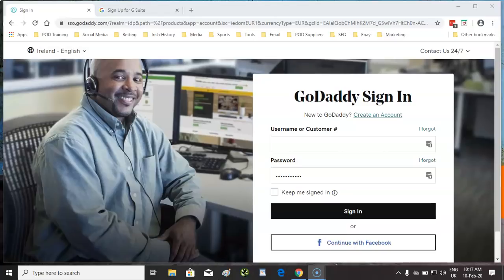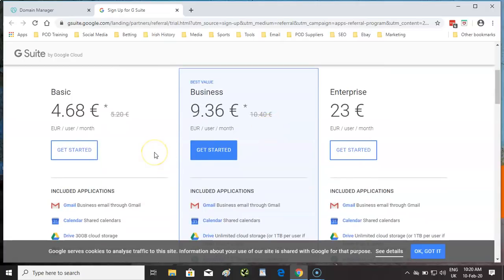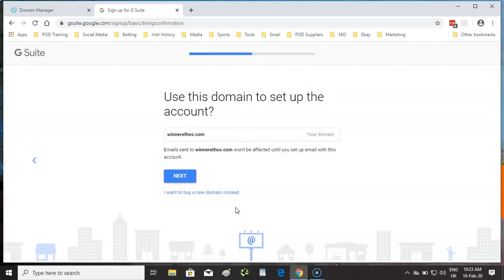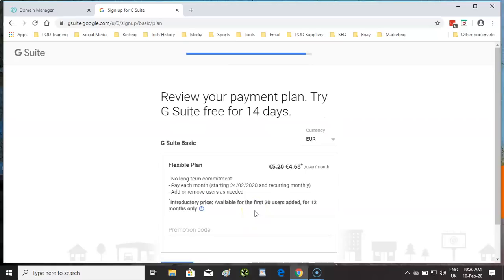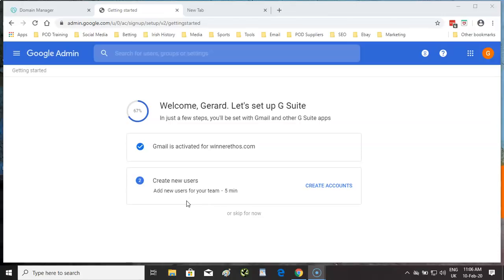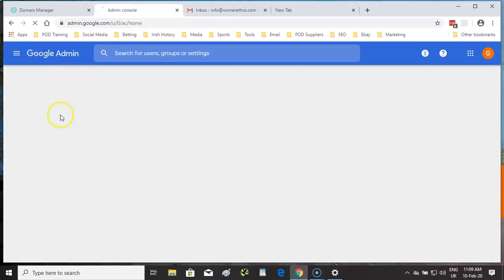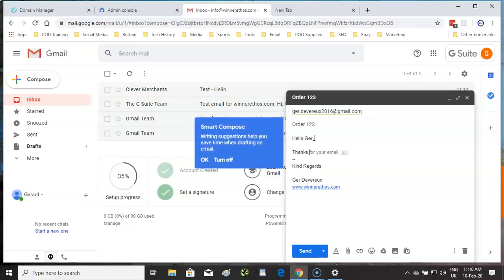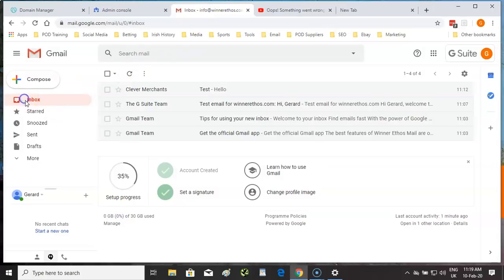Shopify Print On Demand Tutorial - G Suite Email - 2020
Shopify Print On Demand Tutorial For Beginners